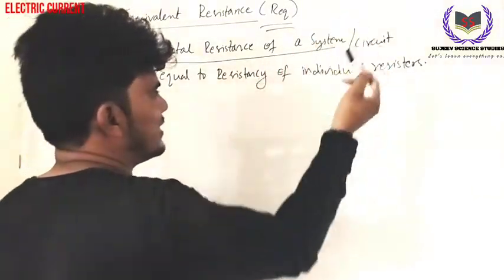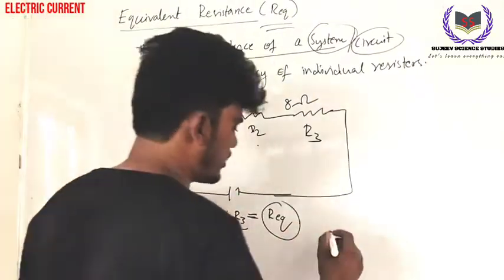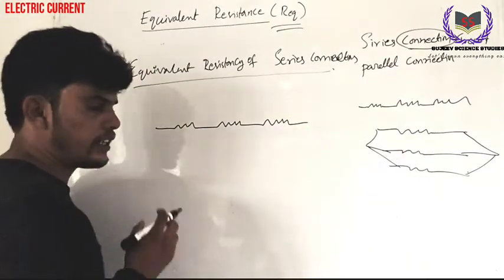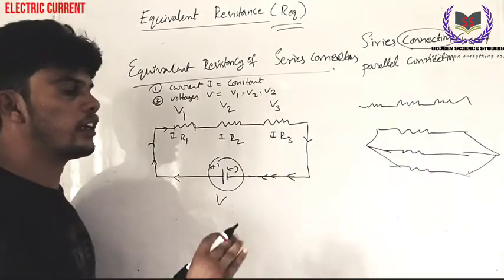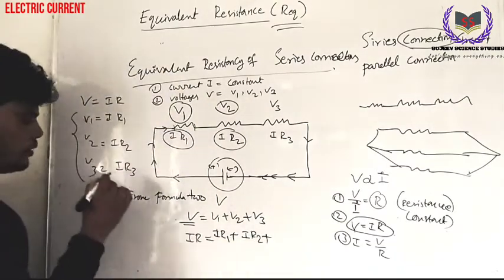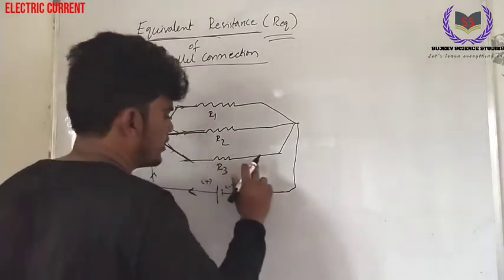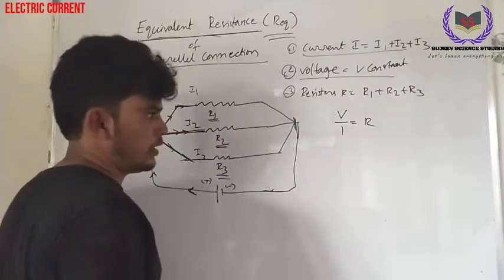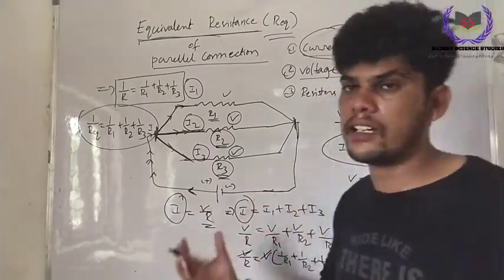Equivalent resistance 10 th physics electric current part 09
In this video explained about equivalent resistance and siries connection equivalent resistance and parellel connection equivalent resistance by SUJEEV sir